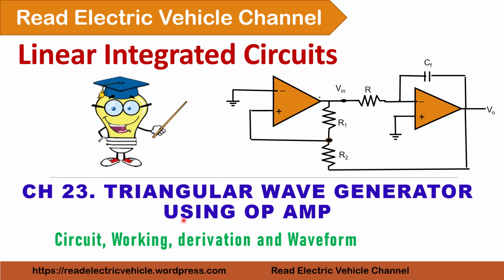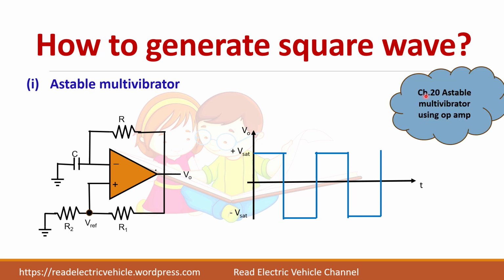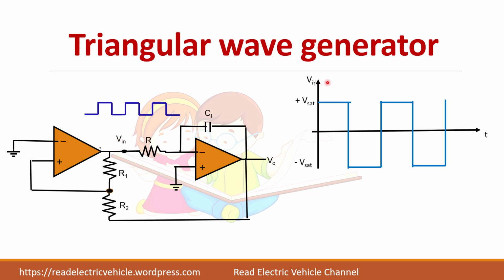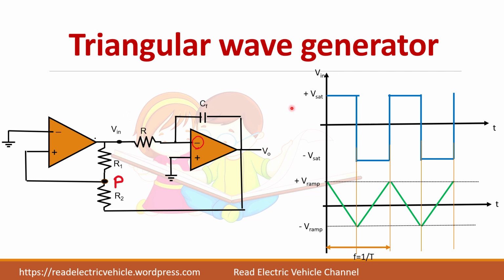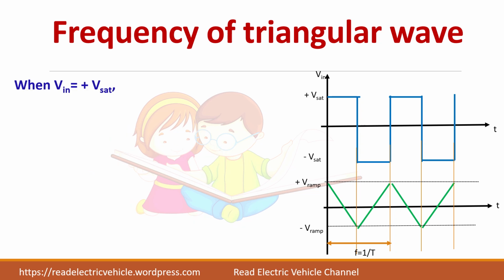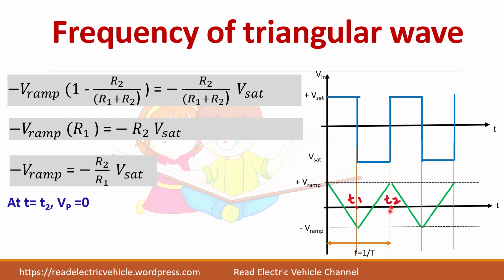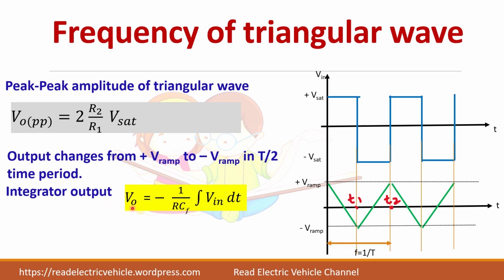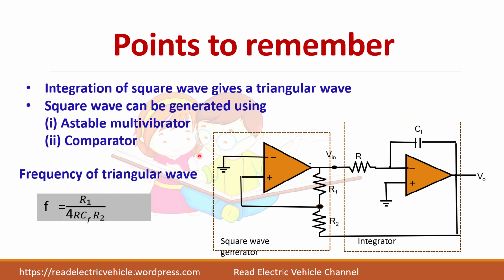Triangular waveform generator using op amp| circuit ||derivation|Ch 23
Triangular waveforms are widely used in electronics for various applications. Triangular waveforms can be generated by integrating a square wave. Integrators are essential for implementing PI  and PID controllers.The square wave generators are astable multivibrator and comparators.
Astable multivibrators requires more components to generate a square wave than the comparator.
A comparator with positive feedback can be used to generate a square wave and the pass it through the integrator to get the triangular wave.
the frquency of the traingular wave is same as the frequency of triangular wave,
the frequency of the triangular waveform is derived step by step in the video.

Here you can learn all electrical and electronics engineering subjects easily. This video can be used as a study material to prepare for  competitive exams like GATE exam and clear interviews.